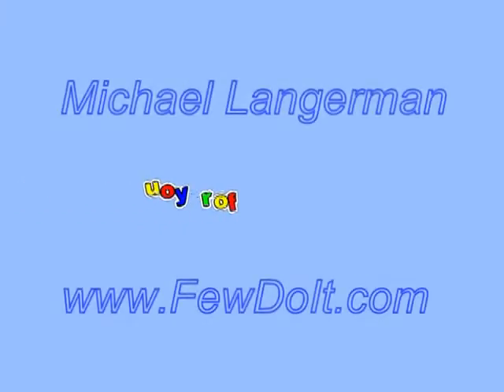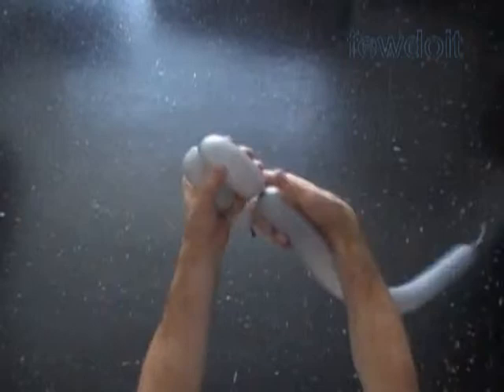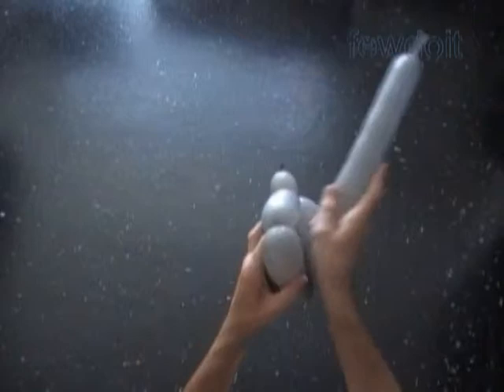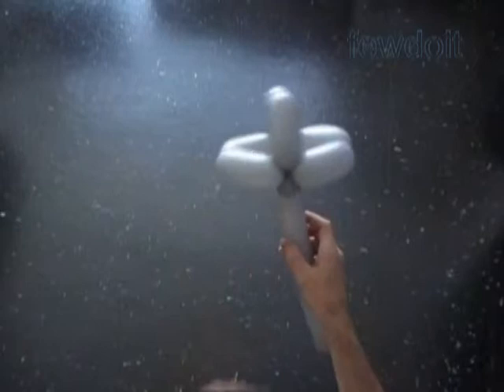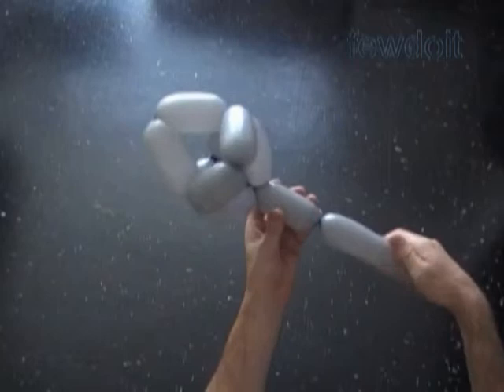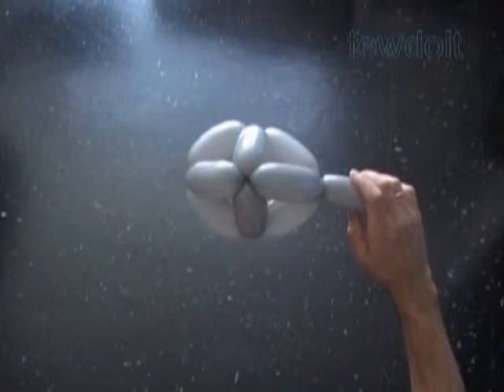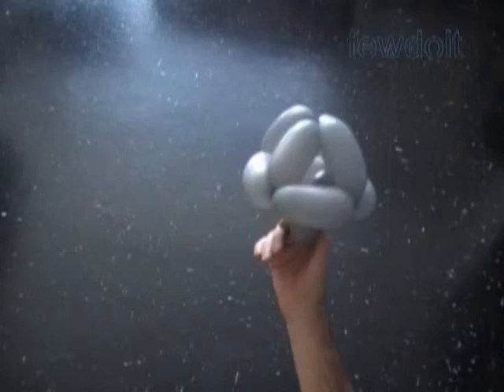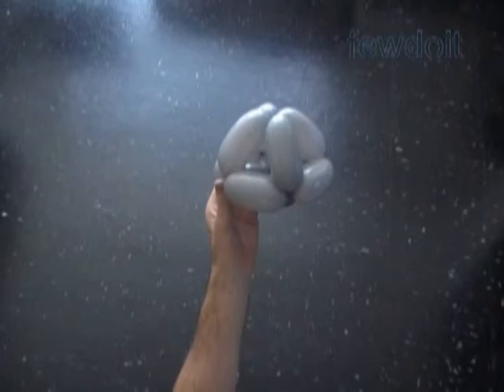Balloon pyramid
In this video instruction you will learn how to make balloon pyramid using balloon twisting technique. We can use this balloon pyramid to make heads of different balloon animals.

Step by step instructions with photos and text on blog post